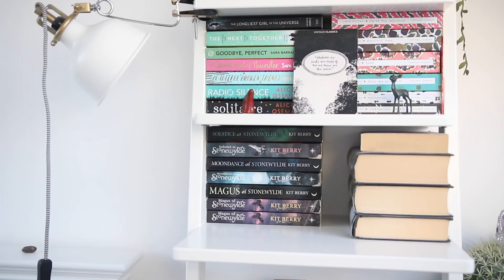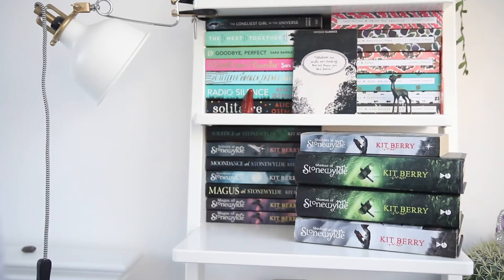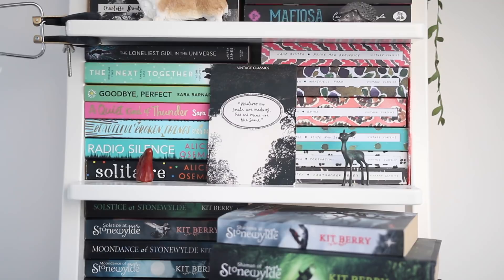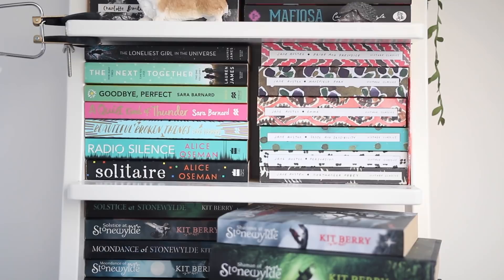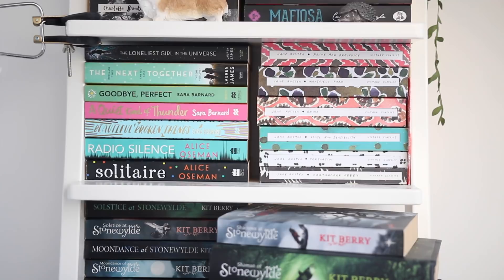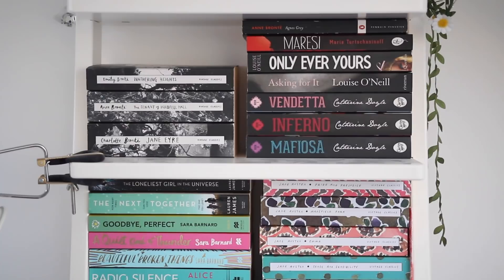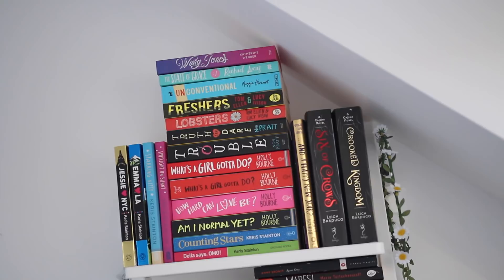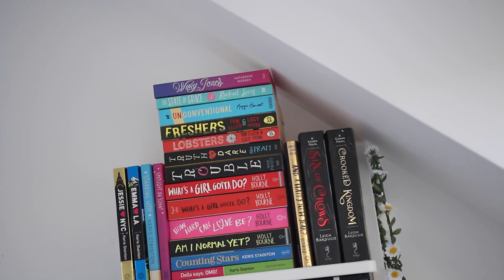BOOKSHELF TOUR! | All My Favourite Books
To show just how much I love you, here's a bookshelf tour!

➤ BOOKS MENTIONED
(Some of these books may have been sent to me for review purposes. These have been marked with a *)

Magus of Stonewylde by Kit Berry

Goodbye, Perfect by Sara Barnard*

Agnes Grey by Anne Brontë

Asking For It by Louise O'Neill

Inferno by Catherine Doyle*

Mafiosa by Catherine Doyle

Crooked Kingdom by Leigh Bardugo*

Emma Hearts LA by Keris Stainton

Spotlight On Sunny by Keris Stainton

Counting Stars by Keris Stainton